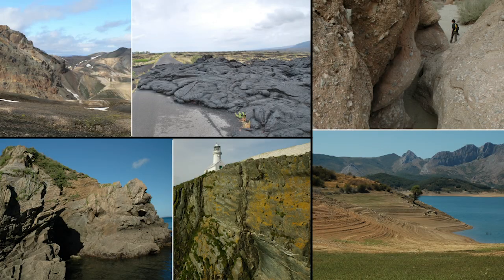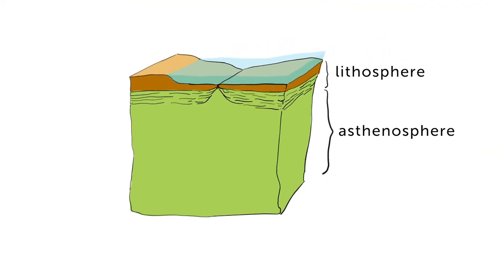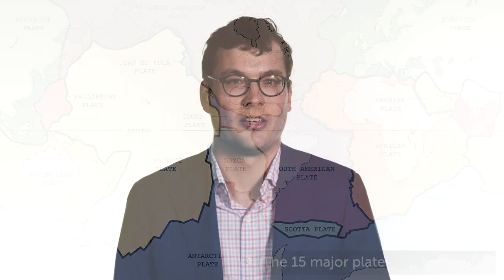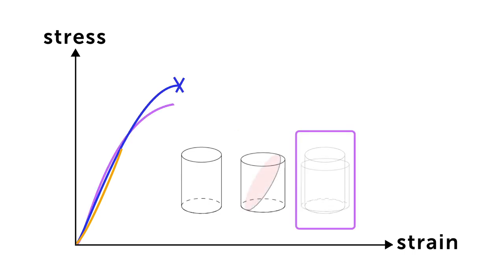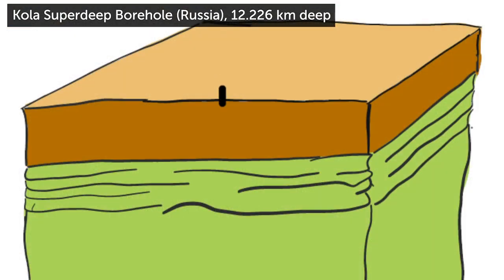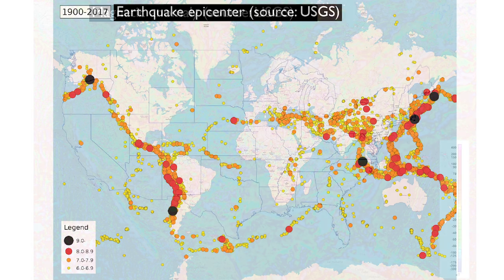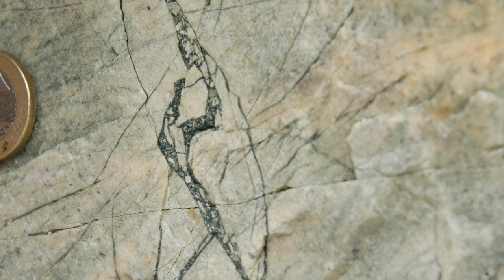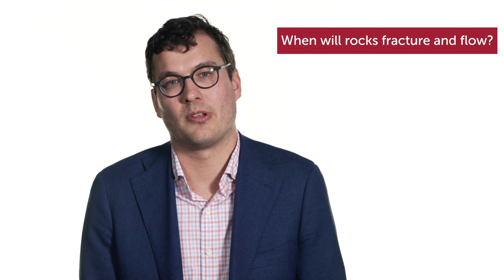Earth's Crust, Mantle, & Deformation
MIT Assistant Professor Matěj Peč describes the composition of the Earth's crust and how scientists study the layers they can't reach.